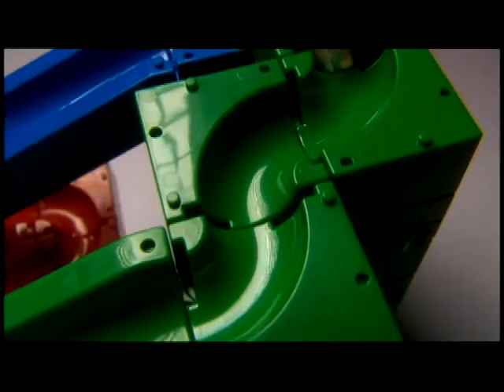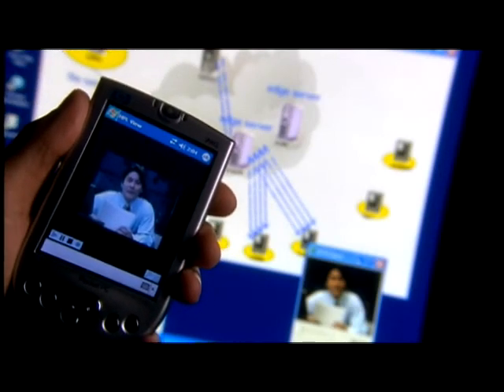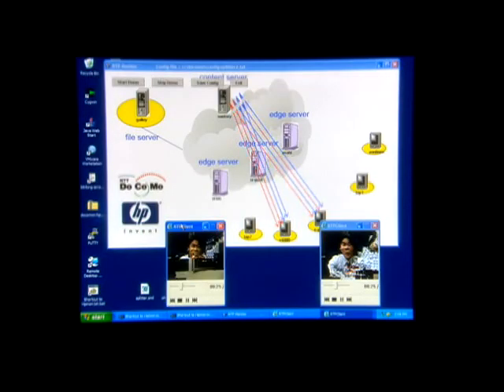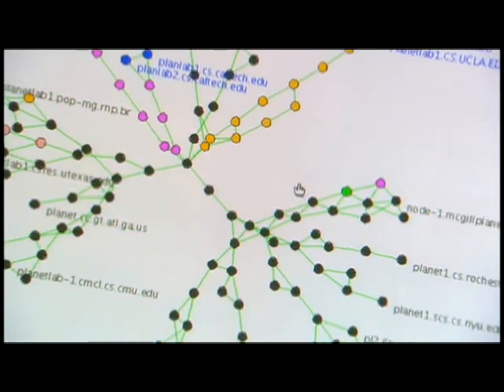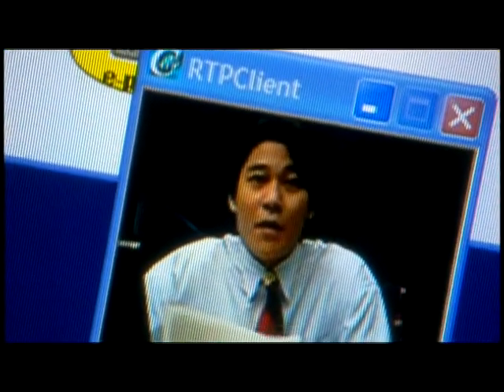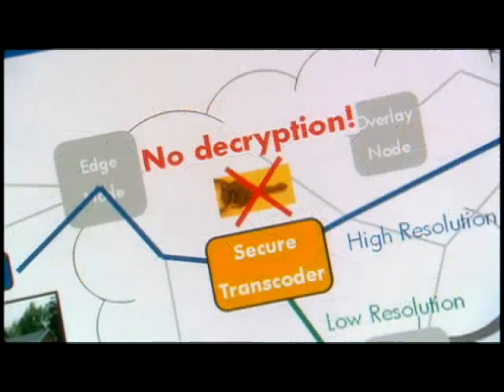Mobile Streaming Media